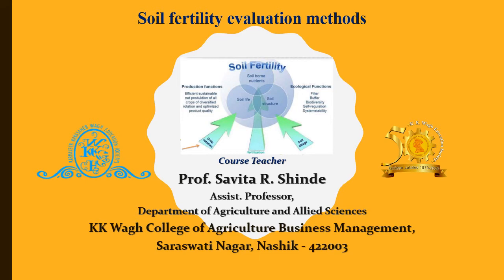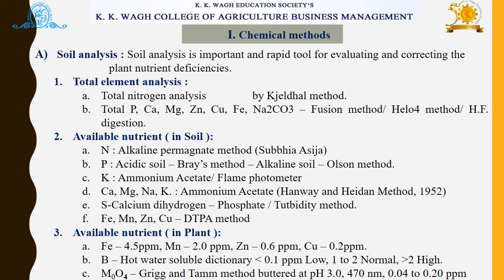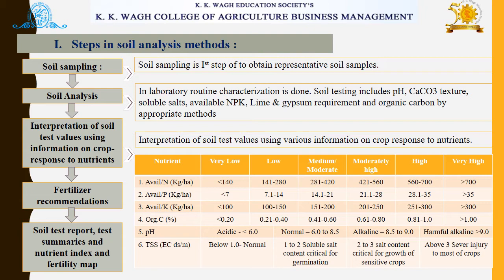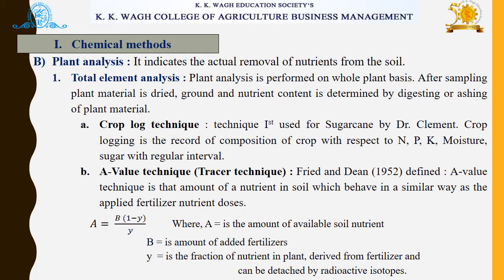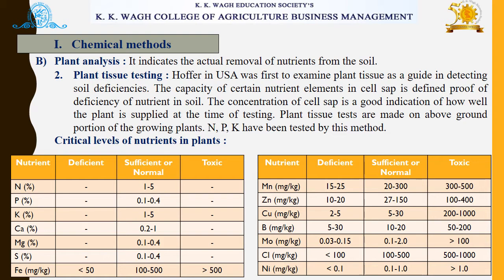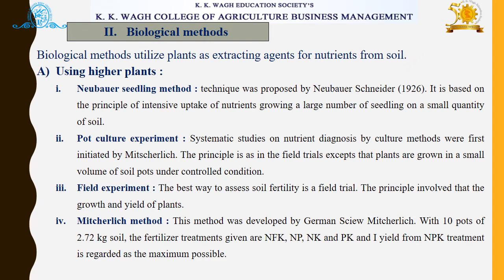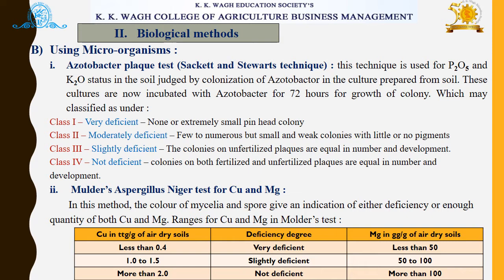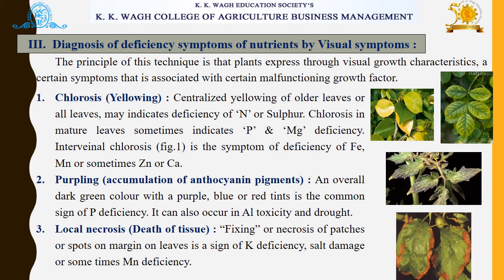Soil Fertility Evaluation Methods